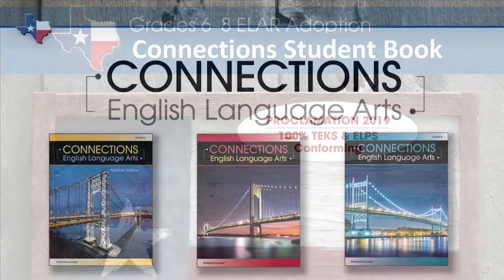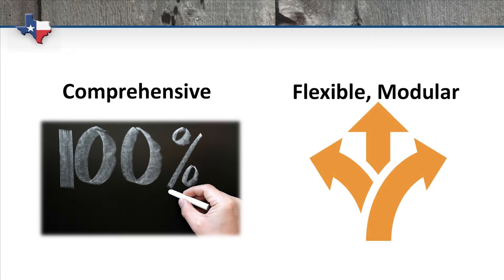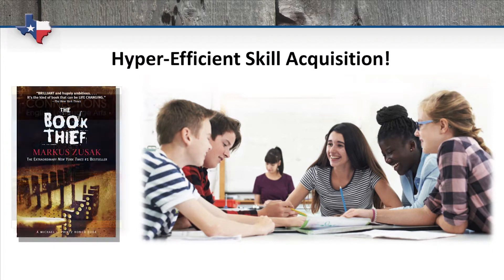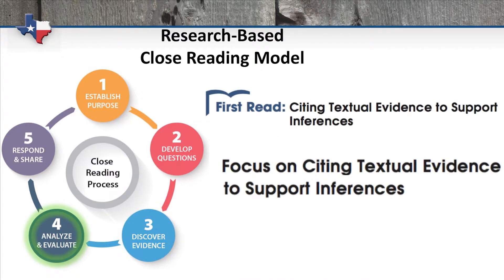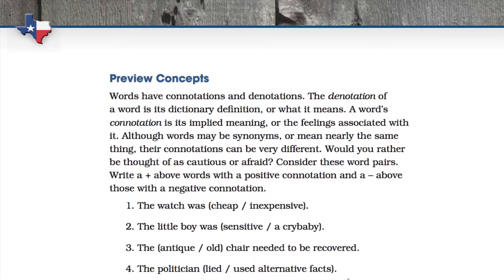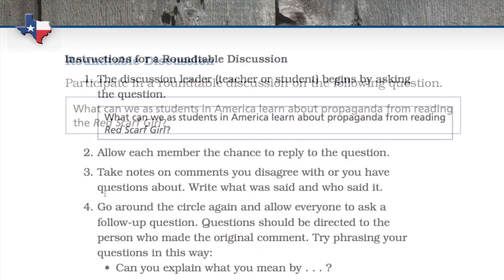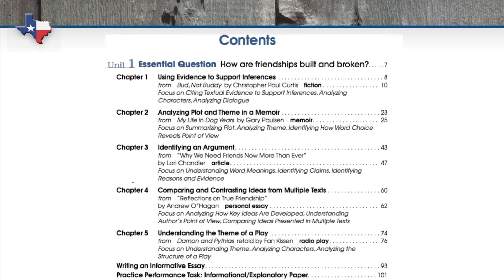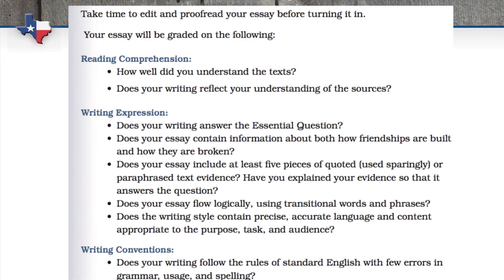Connection Student Book